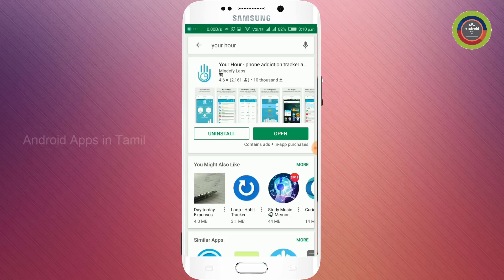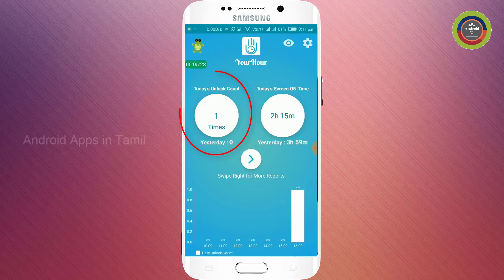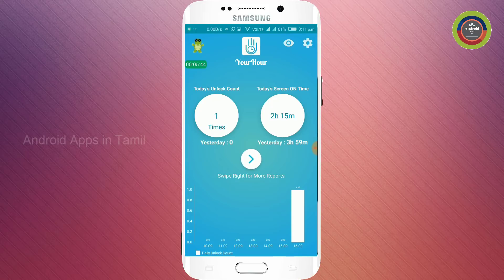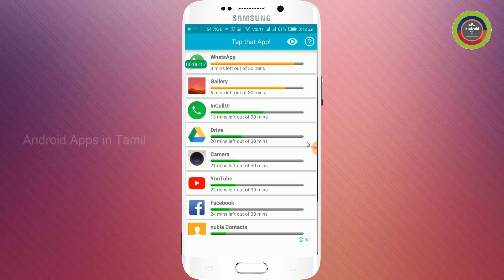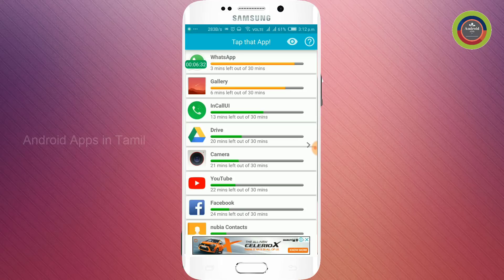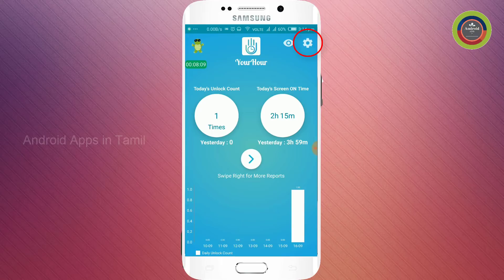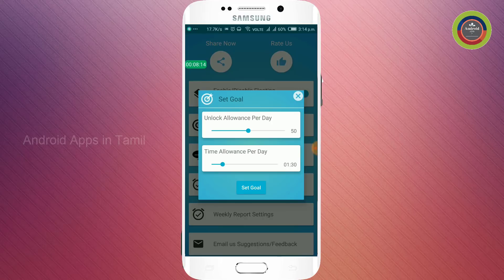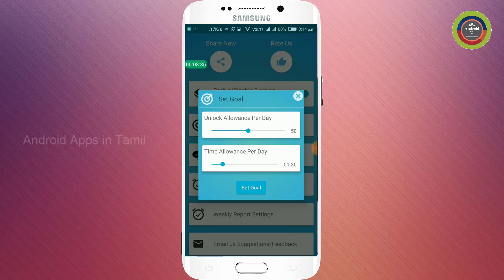Phone Addiction Tracker and Controller App | Android Apps in Tamil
At times, do you feel that you are getting more & more addicted to your smartphone and not able to stay FOCUSED? You wake up with your phone by your side and sleep with it next to you. Probably, your phone is your companion throughout the day at all times. But is this PHONE ADDICTION affecting your personal & professional life lately? Are there some Apps which take toll of your productive time & you feel like losing Control?